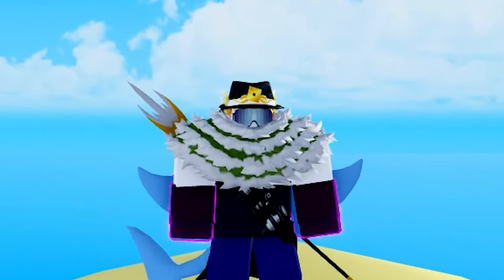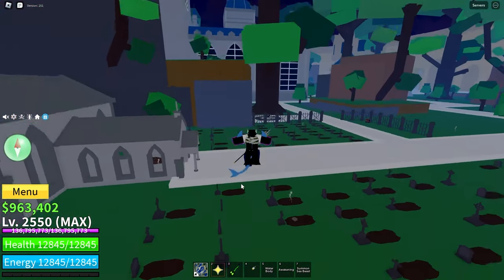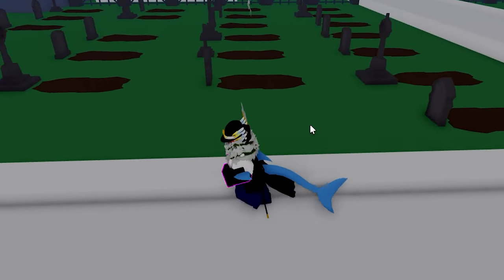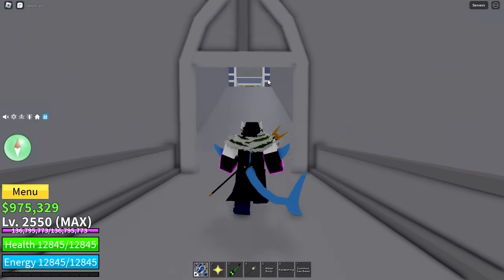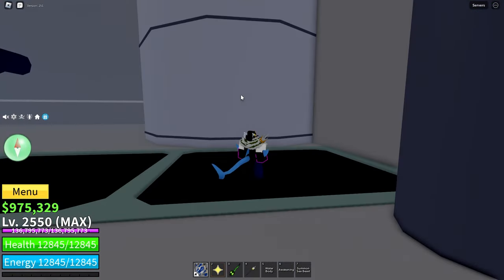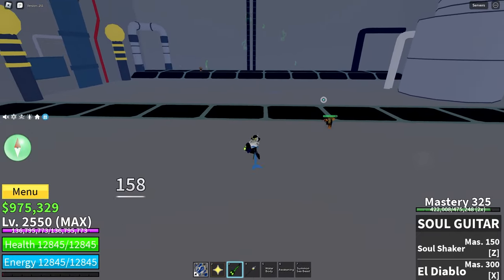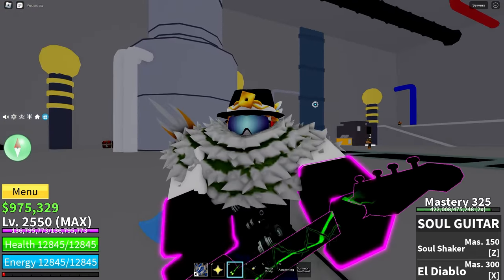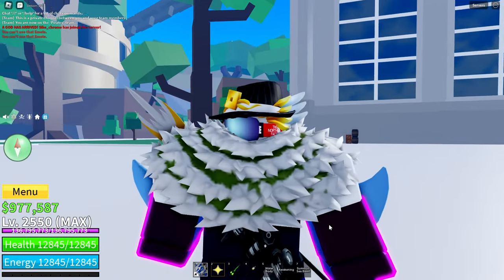Blox Fruits How To Get Soul Guitar + Showcase! 2024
Blox Fruits How To Soul Guitar!

This video will show you how to get the Soul Guitar in Blox Fruits! It is one of THE BEST guns in the game, so if you don't already have it, WHAT ARE YOU WAITING FOR? Good luck getting it!

0:00 - Intro

ROBLOX MERCH!!!